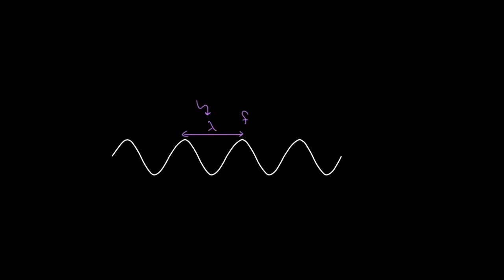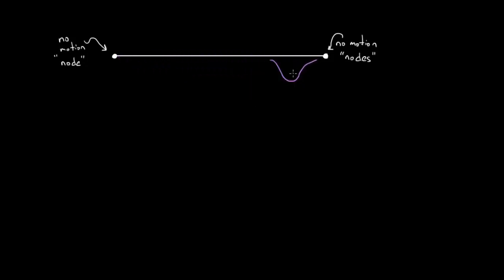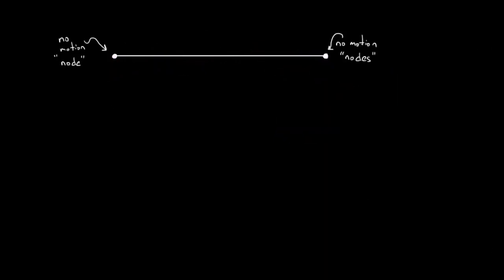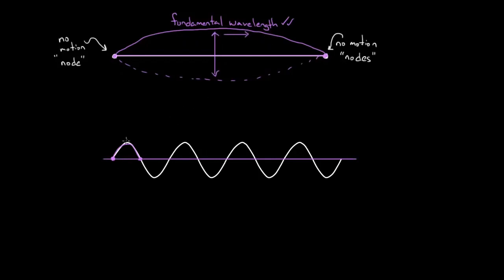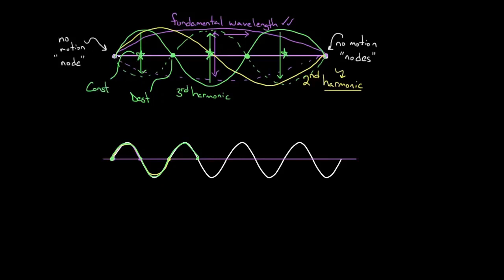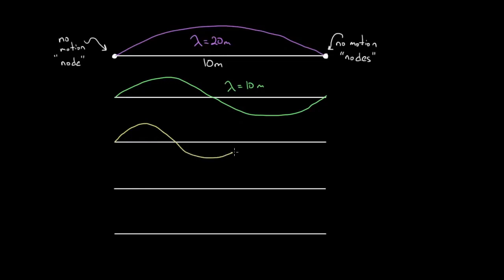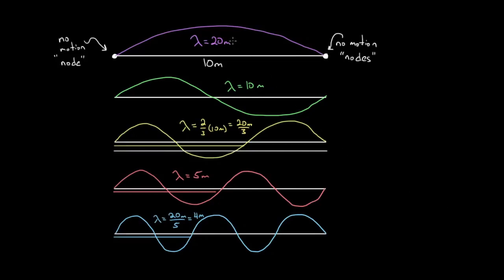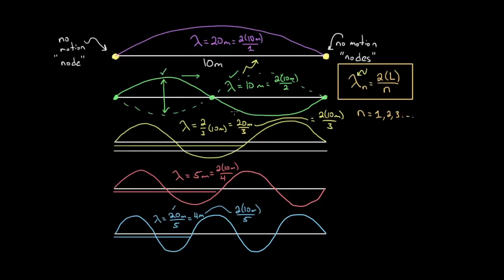Thí nghiệm sóng dừng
Video này có sử dụng tư liệu giảng dạy của Khan Academy.